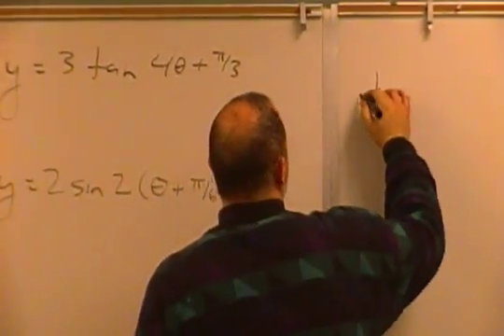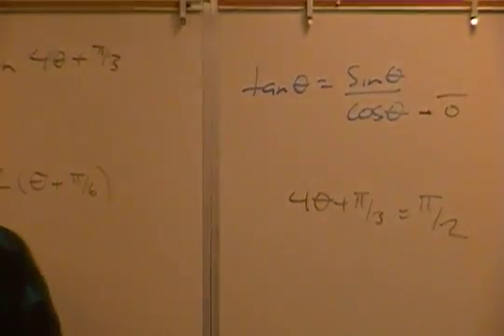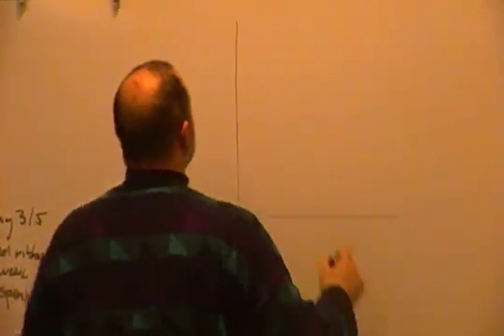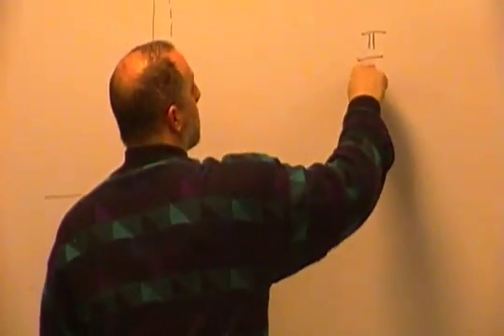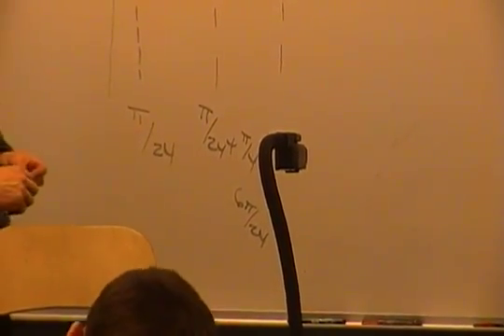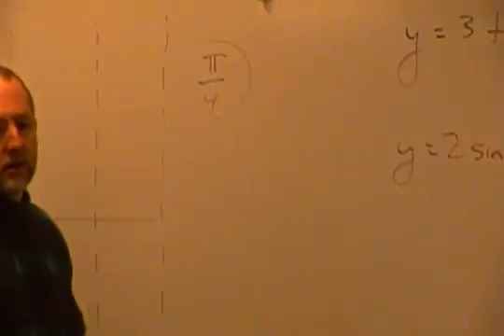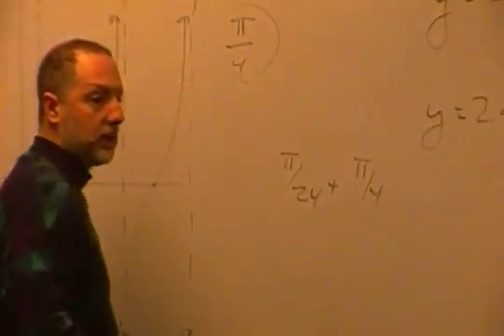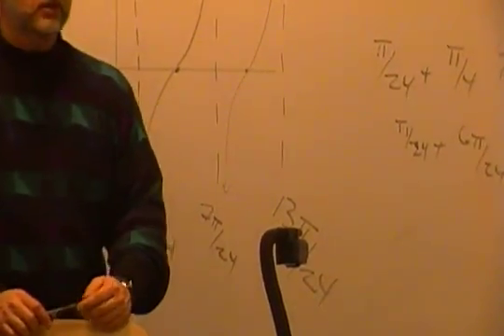02-10-11 Pre-Calculus Part 7 of 8.MP4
Portland Lutheran School is located in Portland, Oregon and on the web This is video taken from Pastor O'Brien's Pre-Calculus class on Thursday, February 10, 2011. The topic of this class was a review of trigonometry. There are 8 parts.